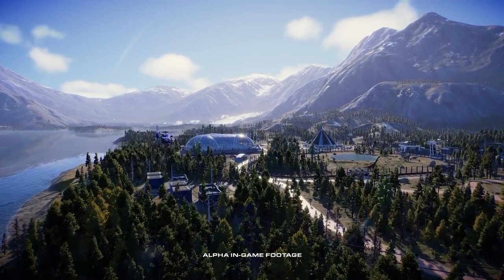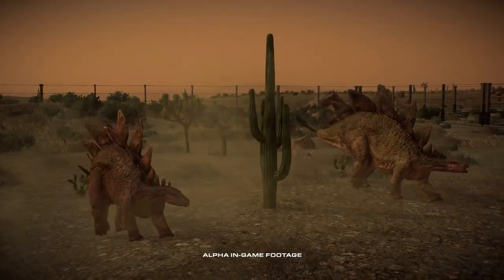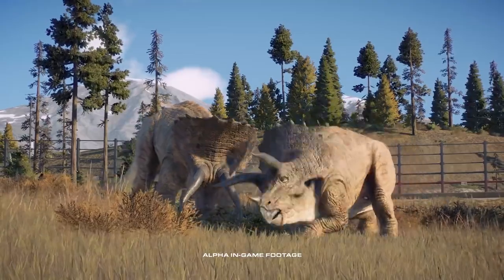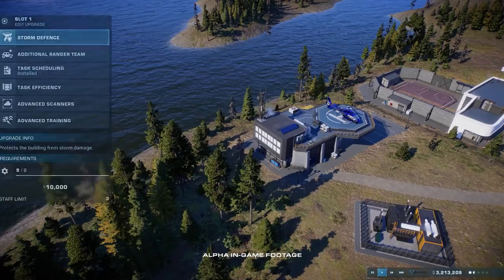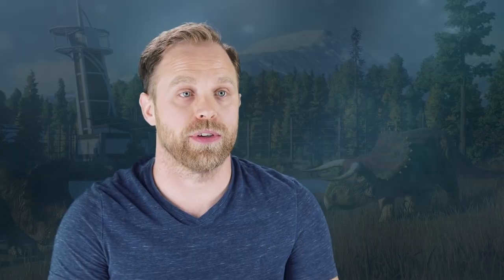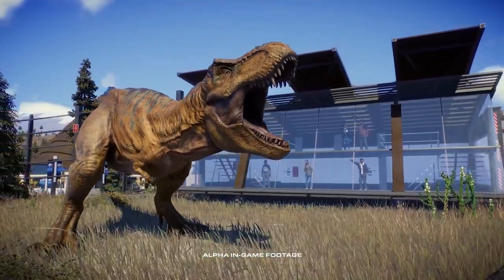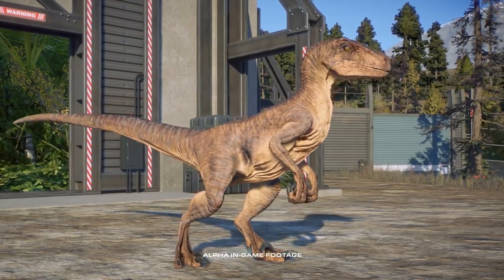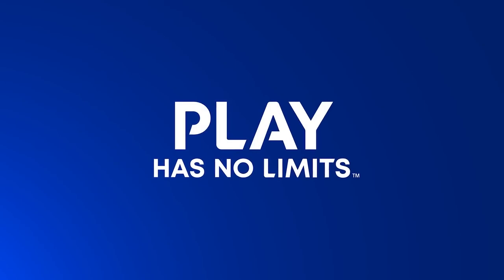Jurassic World Evolution 2 - Official video Gameplay trailer [ HD ]